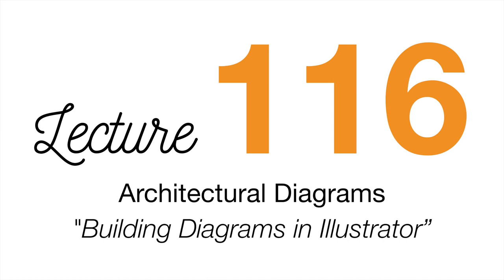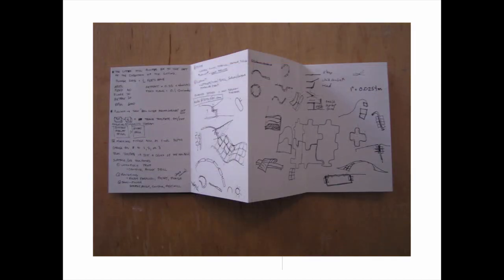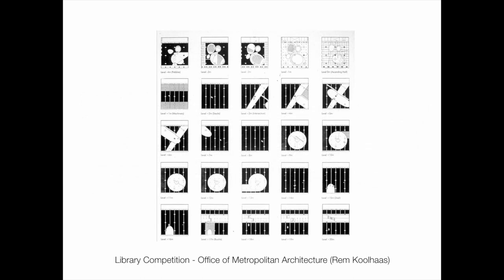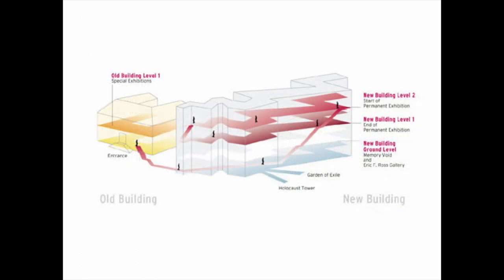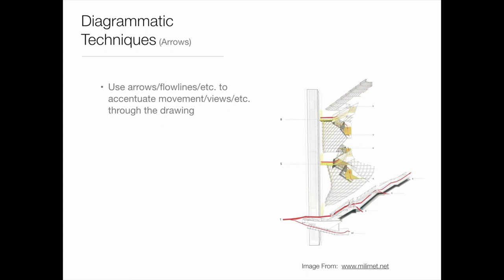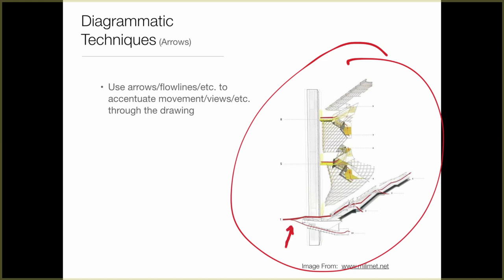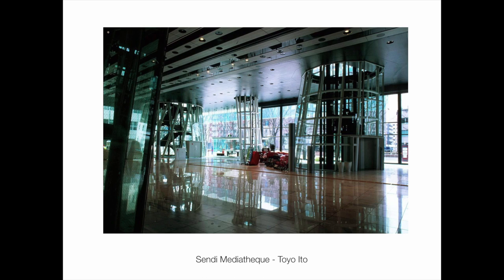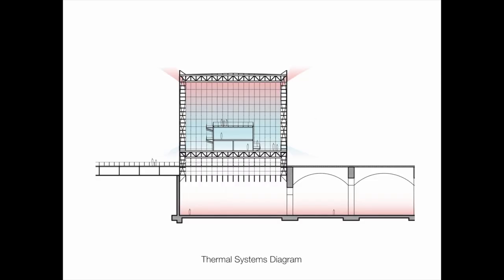Lecture 116 - Architectural Diagrams (Virtual)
An overview of architectural diagrams and diagrammatic techniques including Figure Ground, Highlighting, Arrows, Flowlines, Components, Text, Typography, and Movement.  Also includes instruction in Adobe Illustrator with strokes and brushes including creation of scatter brushes.